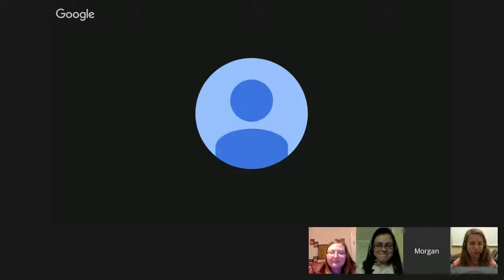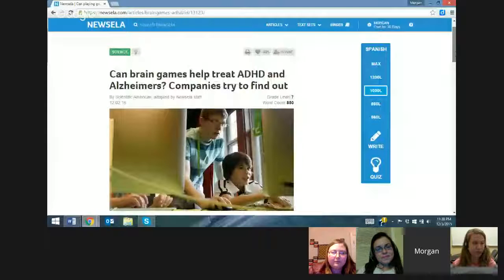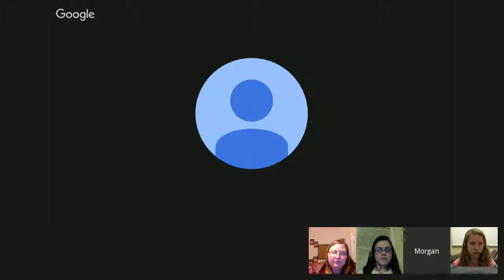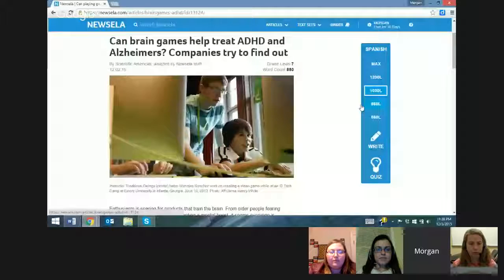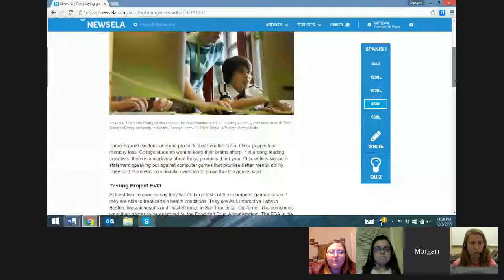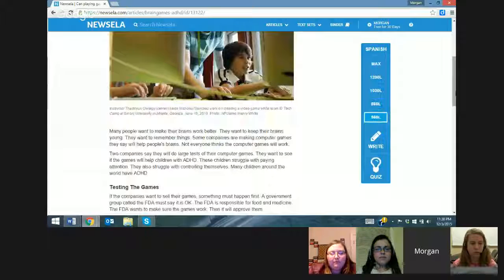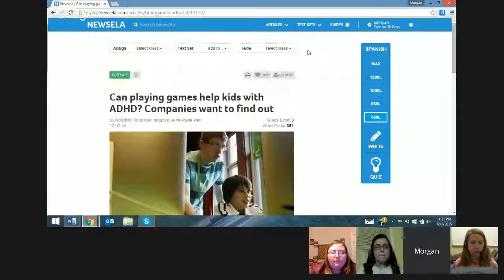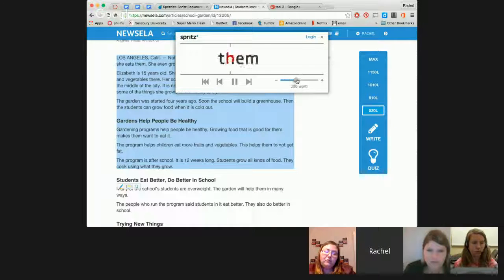tool 3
Discussion on digital tools